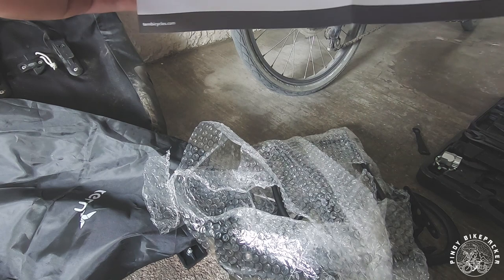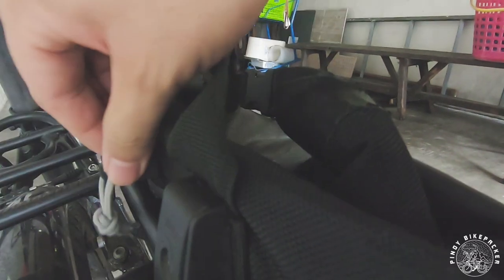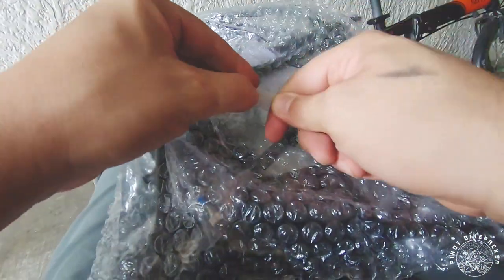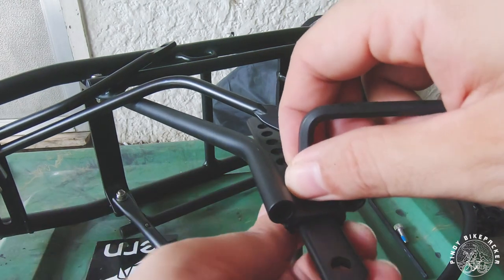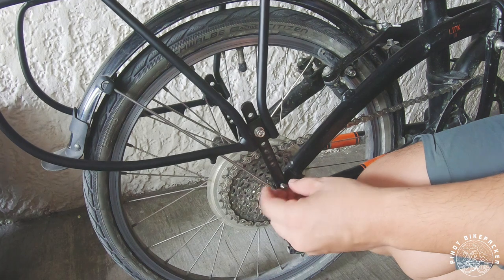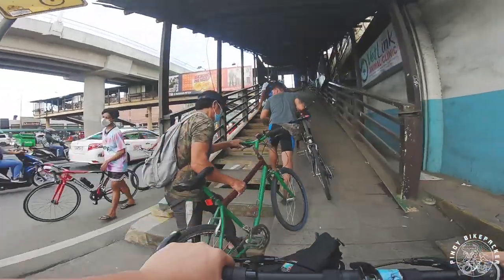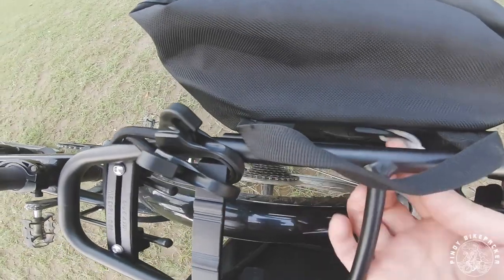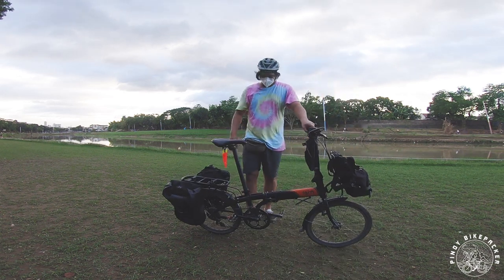Tern Cargo Rack Review and Installation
Upgraded the stock rear rack of my Tern Link D8 to the Tern Cargo Rack.
This video shows some of the pros and cons and some tips as well.

Tern Cargo Rack is a robust rear rack for Tern bikes. Constructed of thick-gauge aluminum tubing with an ultra-rigid DoubleTruss™ 3D design, the rack supports it all—full-sized panniers on upper or lower rails and KLICKfix™ Rackpack compatible baskets and trunk bags on the upper deck. With 25 kg (55 lb) load capacity—and our unique SideStrap™ anti-roll anchoring system to keep cargo tied down securely—the Cargo Rack is our strongest and most versatile rack ever.